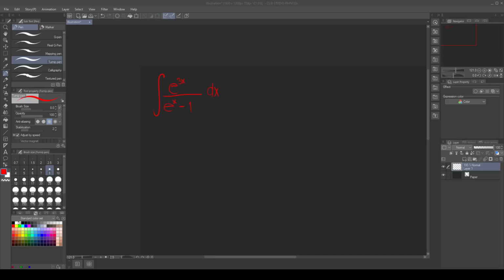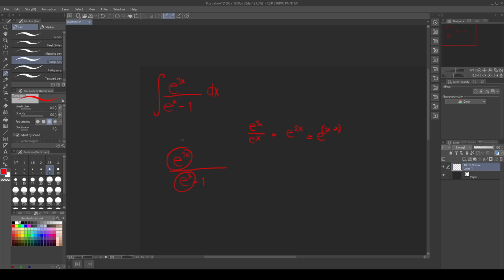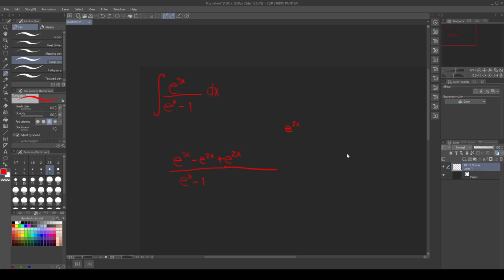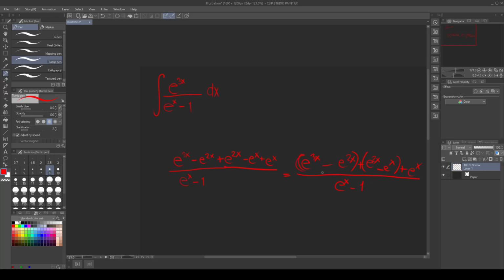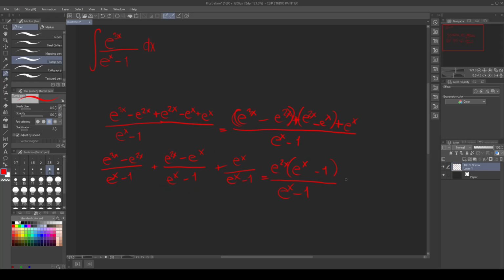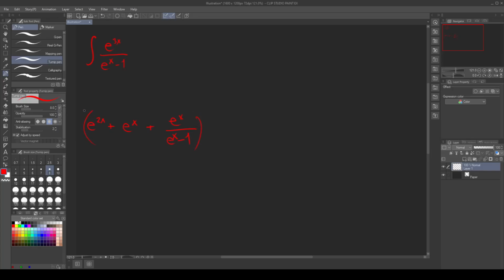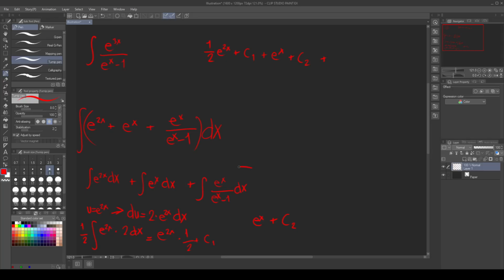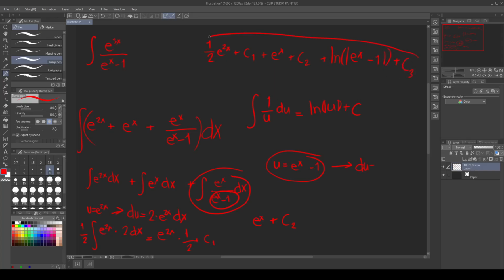Long Division on an Integral